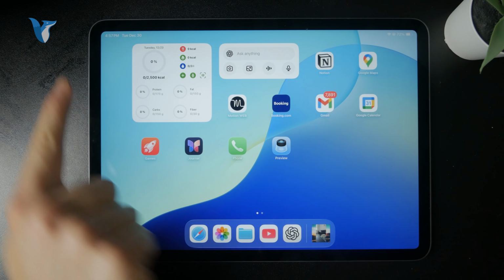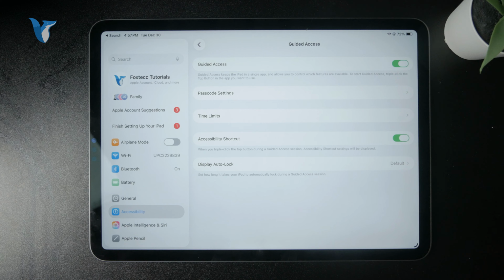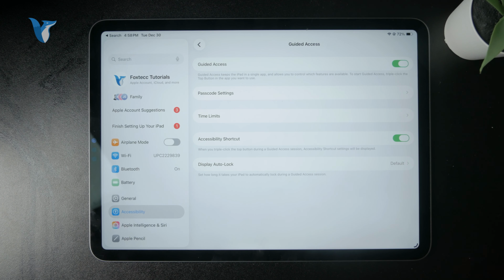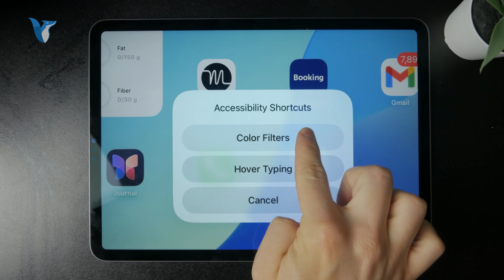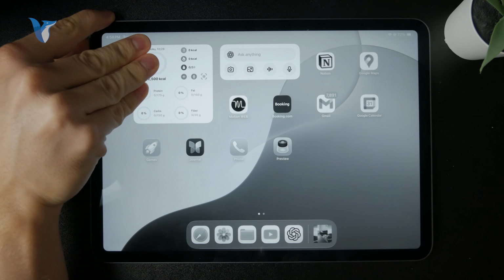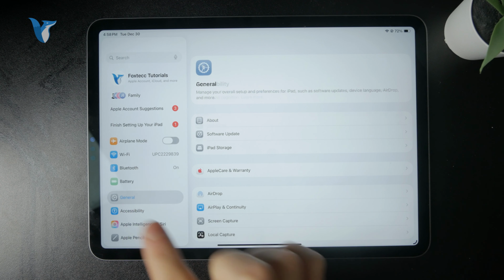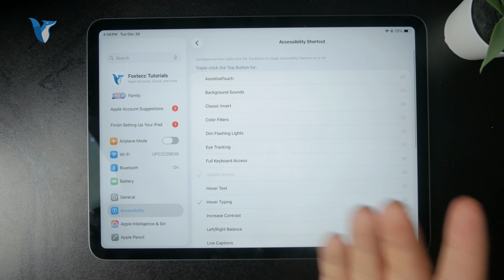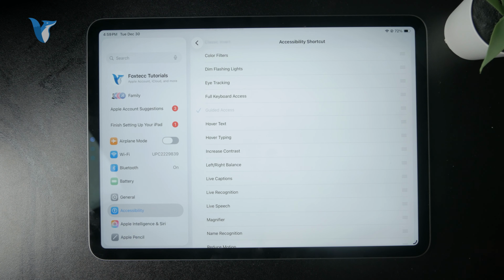How to Enable Triple Click on iPad (tutorial)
Want to turn on Triple-Click shortcuts on your iPad? In this video, I show you how to enable Triple-Click and choose which accessibility features it controls.